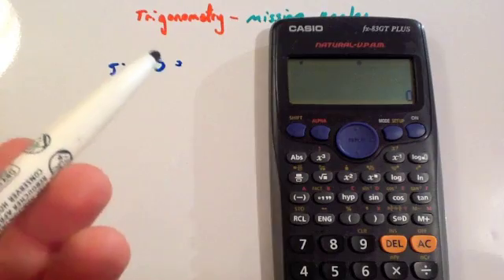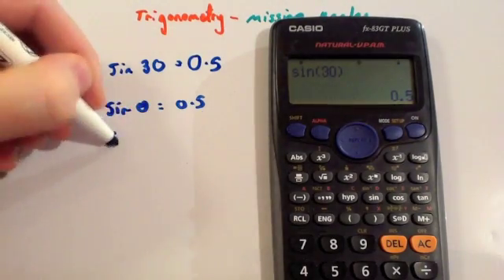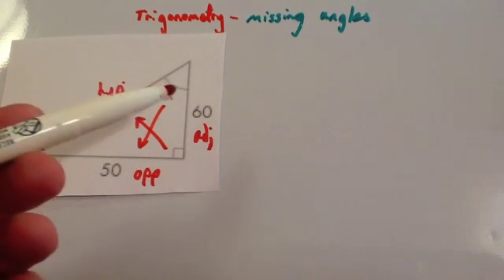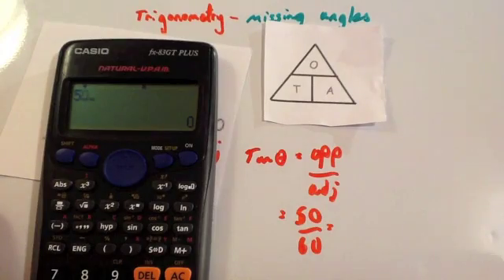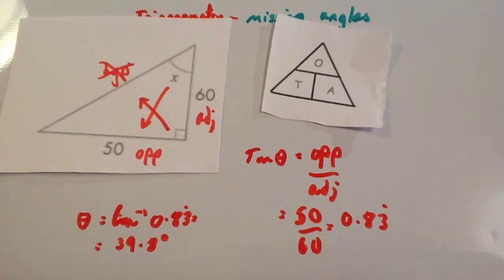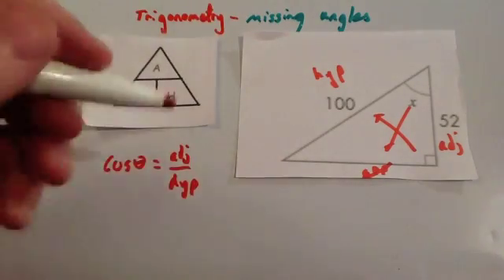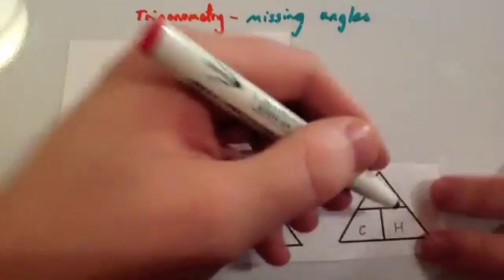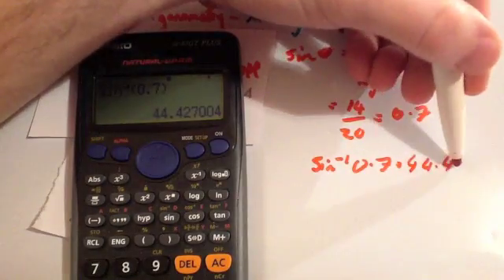Trigonometry missing angles - Corbettmaths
Corbettmaths - This is part 3 of 3 of a trigonometry review. It covers the inverse trigonometric functions and then finding missing angles of right angled triangles if given two sides. Please watch "trigonometry introduction" first and then "trigonometry missing sides."